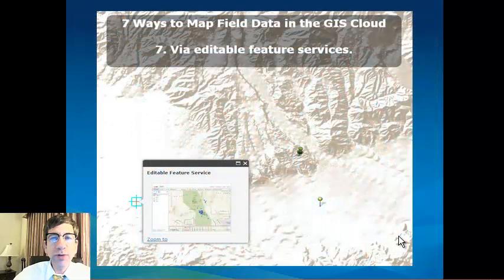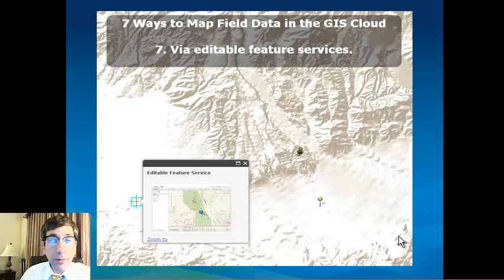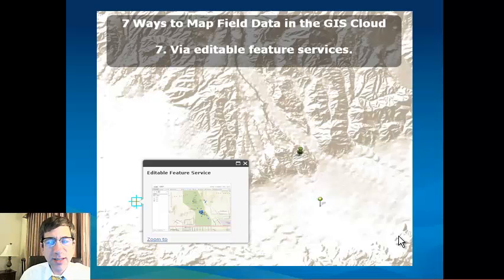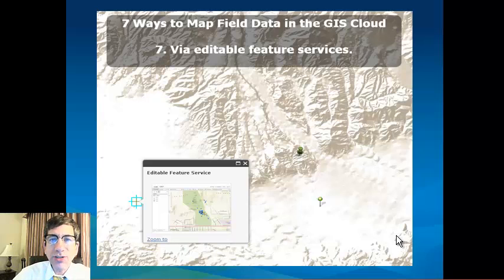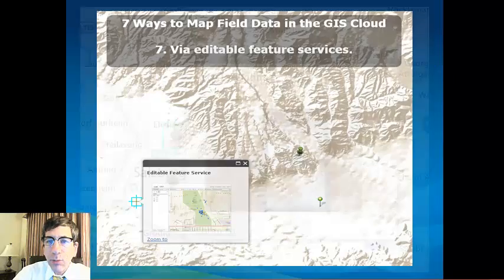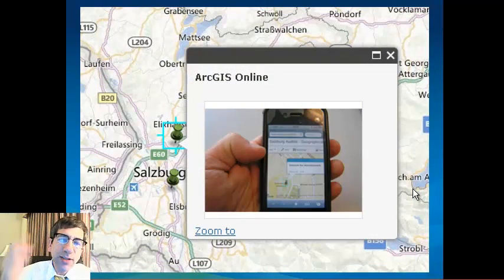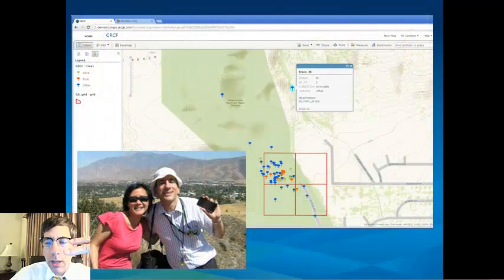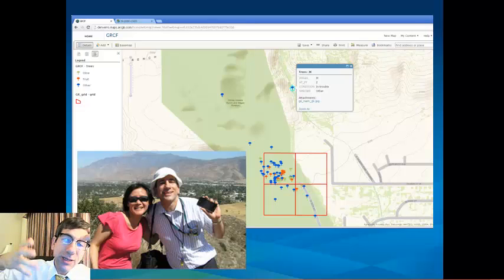Crowdsource your fieldwork, Part 3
Crowdsource your fieldwork, Part 3.  Includes 7 ways of mapping field data in the GIS cloud (ArcGIS Online).